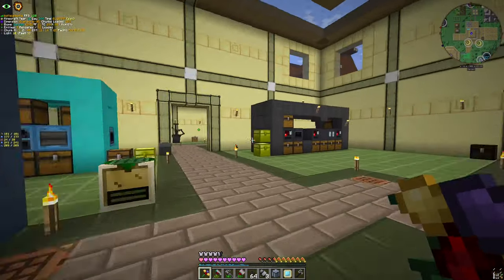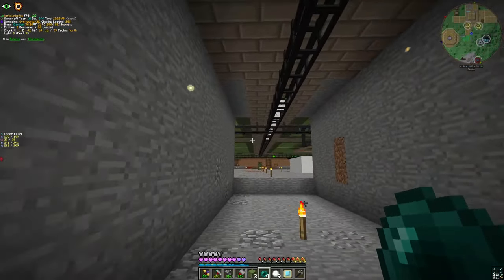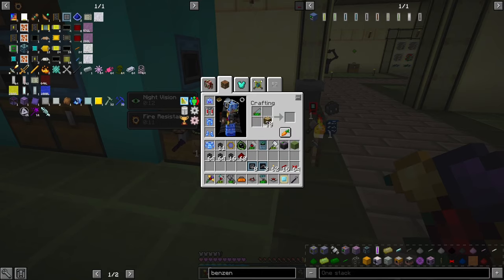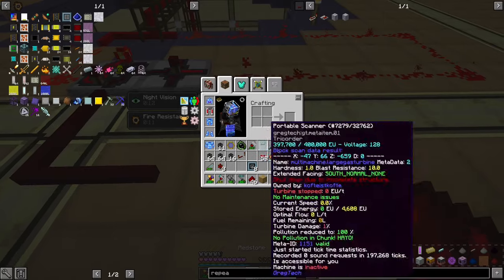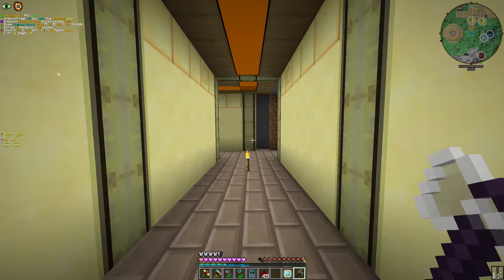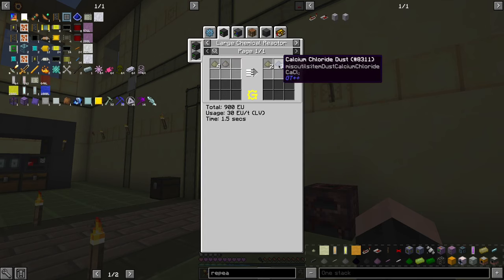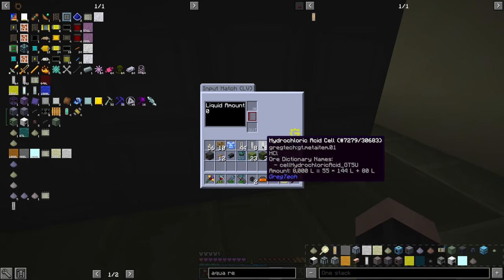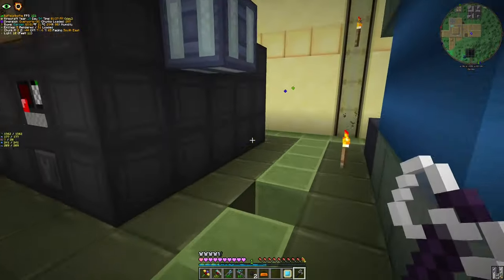Central Energy With Base Plat-line Surprise | GregTech: New Horizons S2 - 37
Yes, we did a base plat-line build...